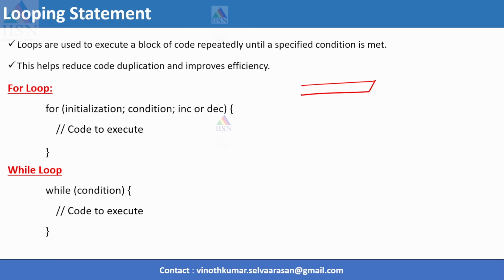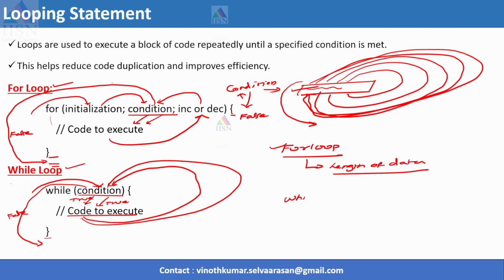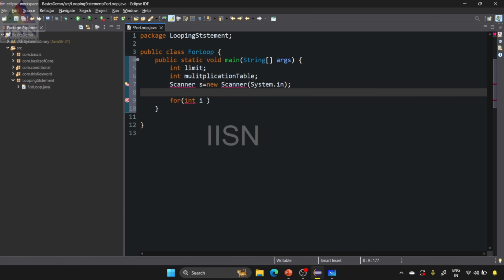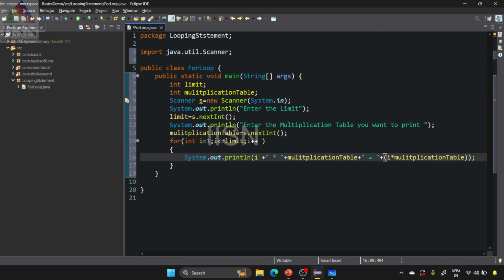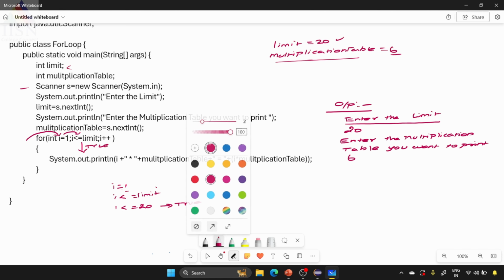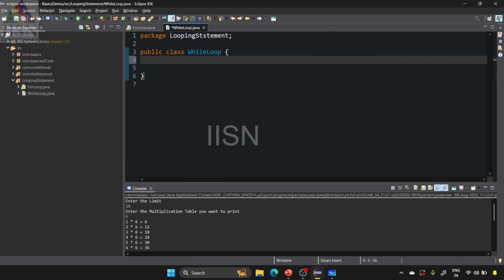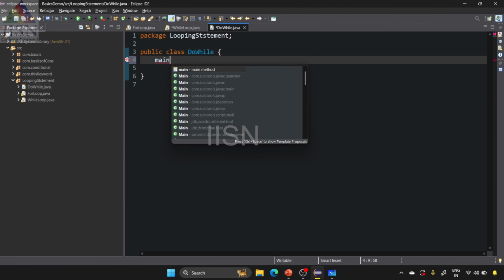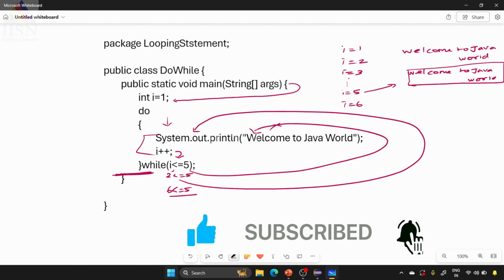6#Looping Statements in Java | For, While & Do-While Explained with Examples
Master looping statements in Java with this beginner-friendly tutorial! 🚀
In this video, you'll learn:

🔹 What are loops in Java?
🔹 Difference between for, while, and do-while loops
🔹 Syntax, flowcharts & real code examples
🔹 Common mistakes to avoid
🔹 Tips for writing clean, efficient loops

Whether you're preparing for interviews, learning Java for school, or just brushing up, this video covers everything you need to know about Java loops.